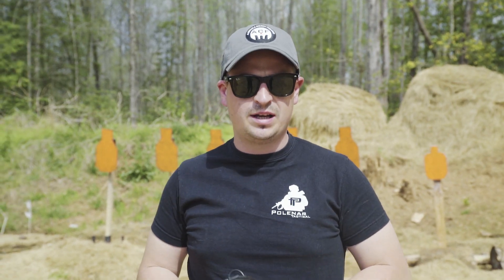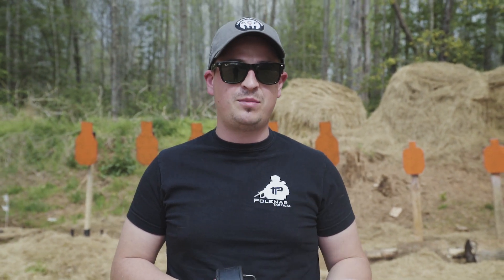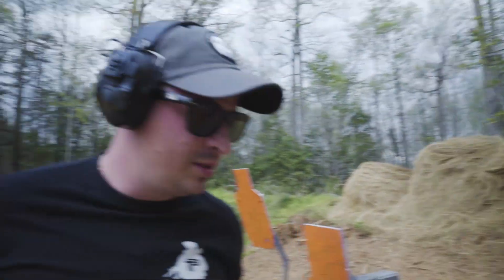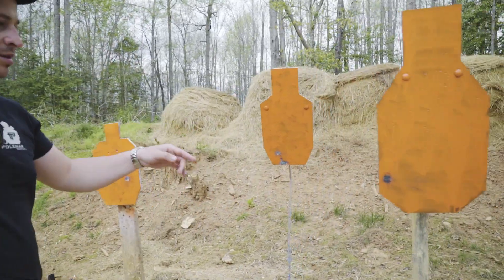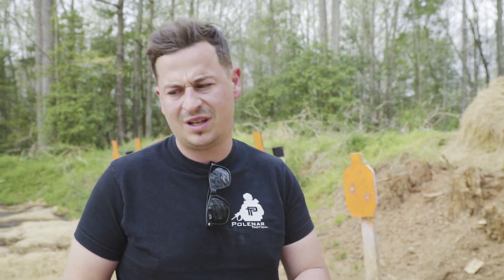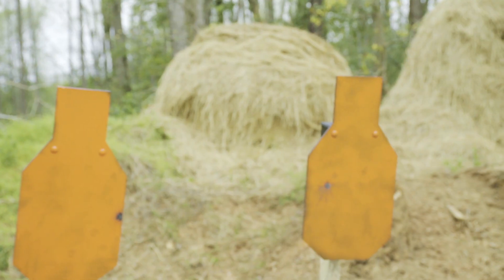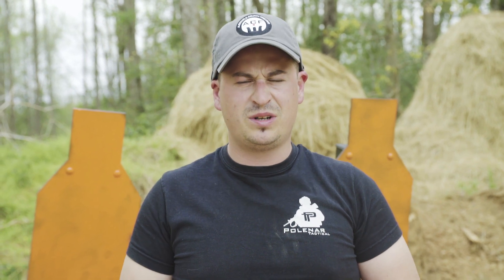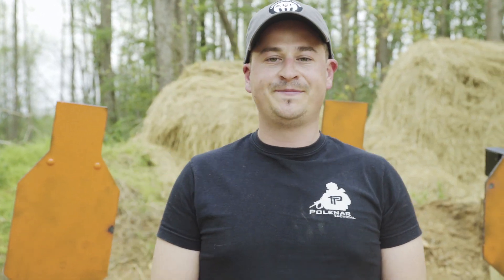Semi vs Full-Auto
Can you help us make better videos?
to find out more.